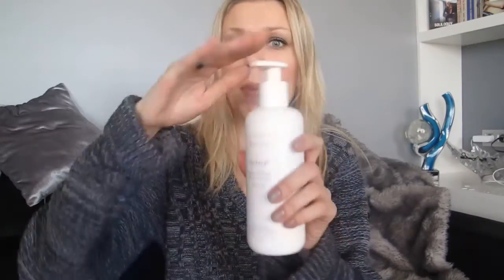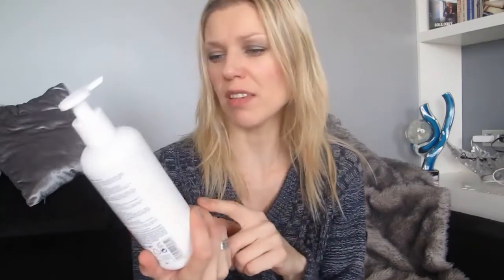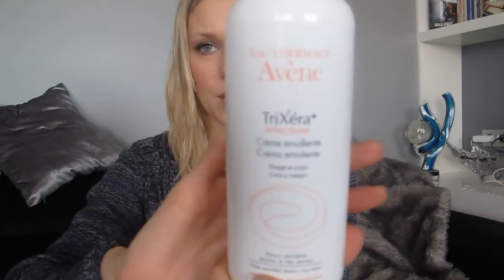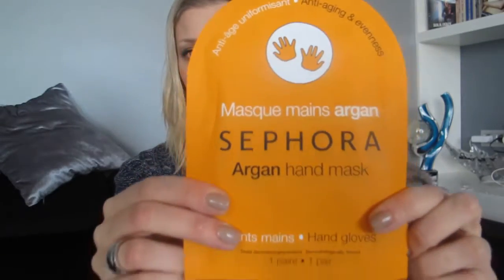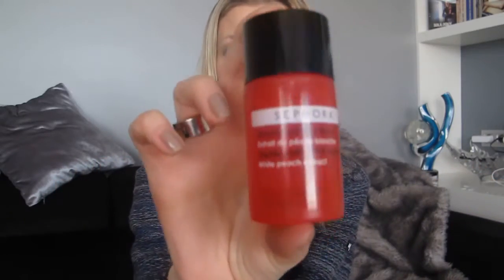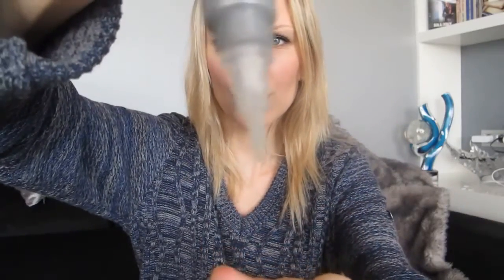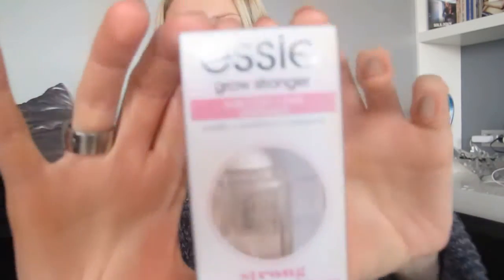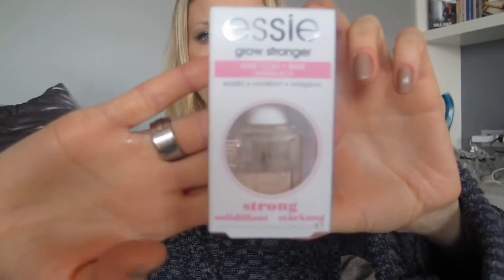Hands and Nails Care Routine| DIY Hand Mask| Moisturizing Gloves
Hello Everyone! Here is my hands and nails care routine. Winter meets us with all sorts of changes and one of which is having dry hands. In this video I will show you the products I use to maintain my hands in top shape throughout the cold month and how to protect your nails from the damage of the nail polish. Besos xxx